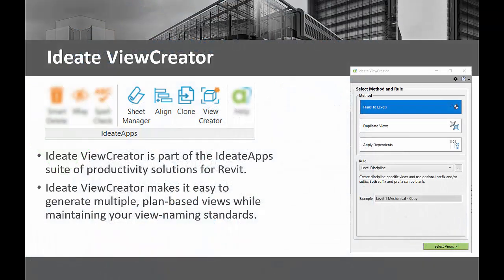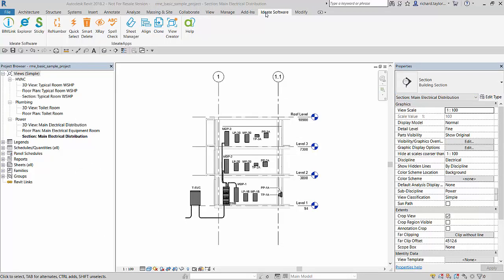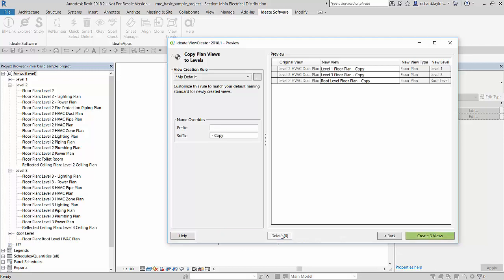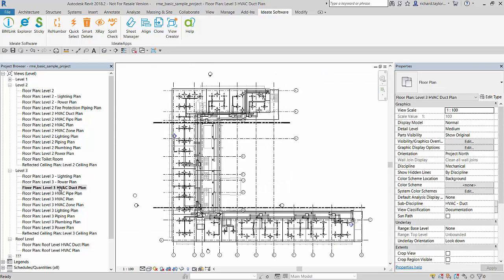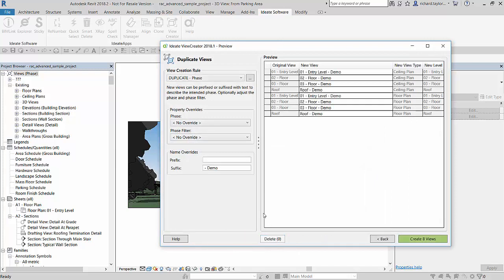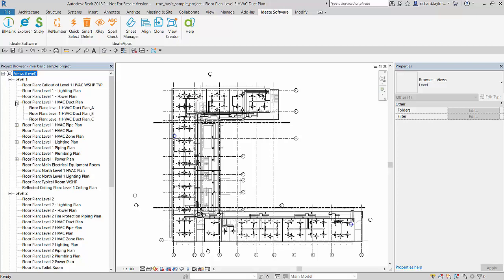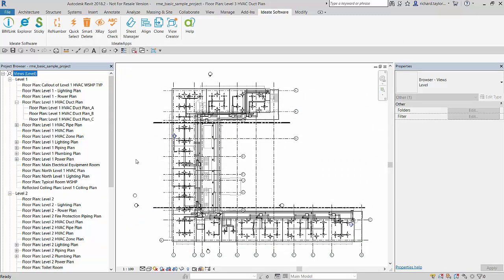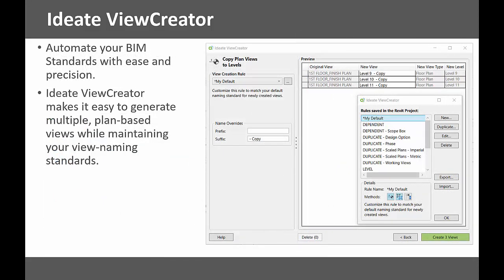IdeateApps ViewCreator Overview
Share your best Revit ideas with us and get a no-cost subscription to IdeateApps. To qualify, fill in our survey before 30 April 2019

Do you wish you could batch-create multiple Revit views while complying with company-established BIM standards? You can with Ideate ViewCreator! You can also create multiple Revit views at the same time based on smart rules and create copies of plans from one level to many levels. Watch this video overview of Ideate ViewCreator to see how it will help you improve control, quality, and the efficiency of Revit models.